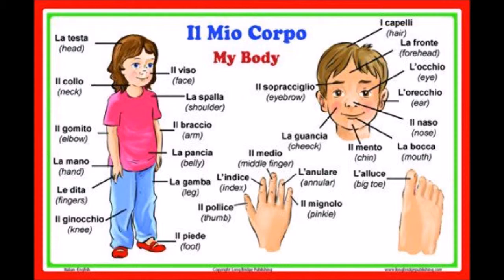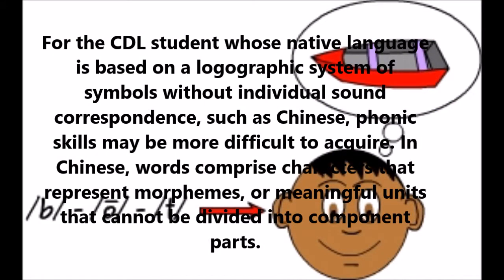group b movie